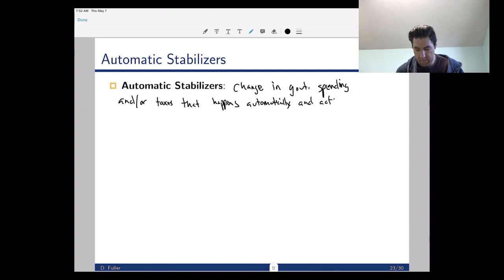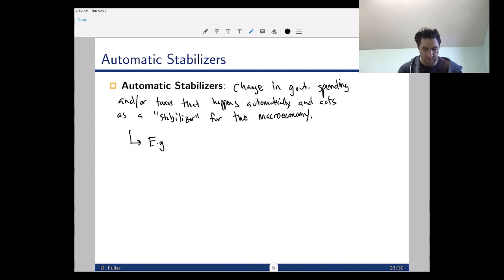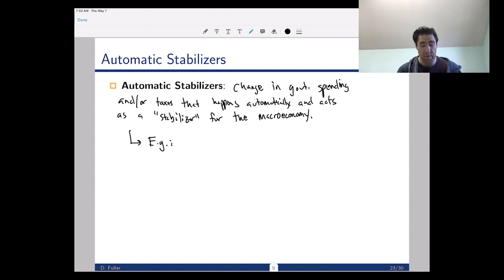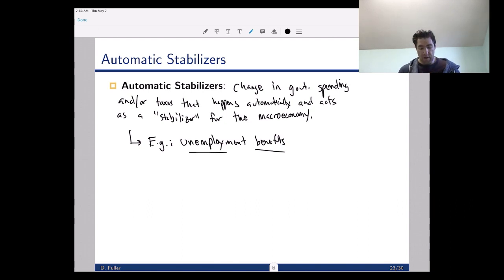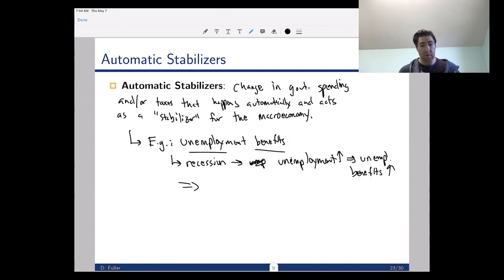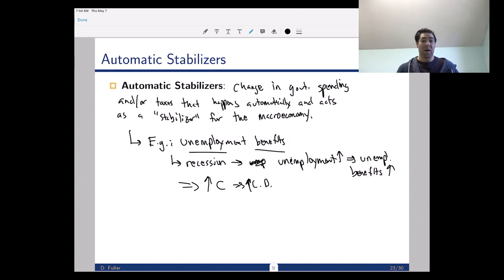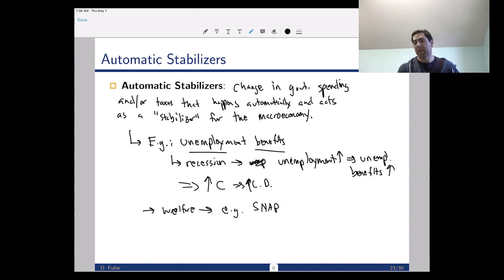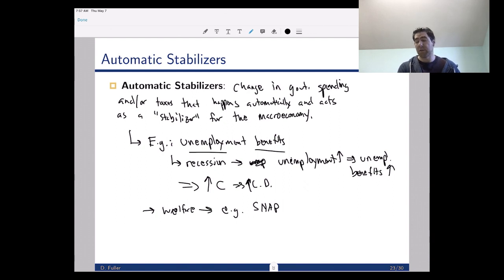Econ 201-Ch.13: LO 4-Part 3